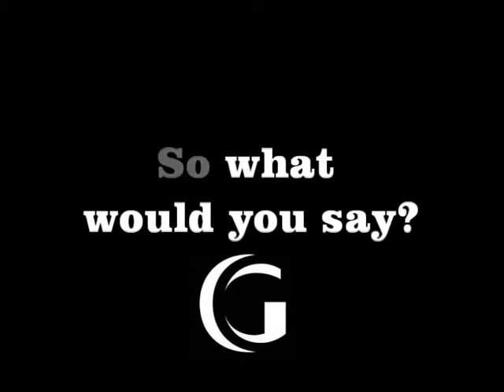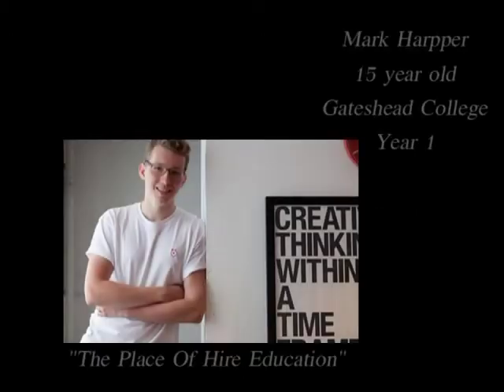Animation high quality lossless Mpeg 2 41.0MB size DVD quality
My year 2 animation for my college course